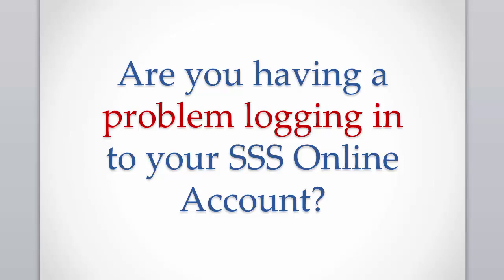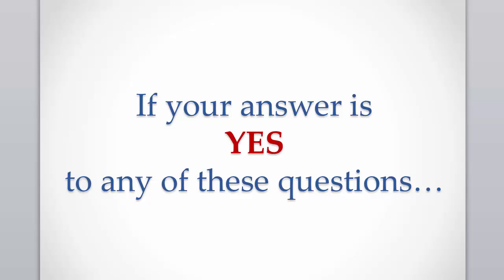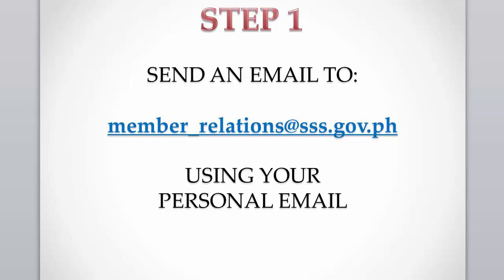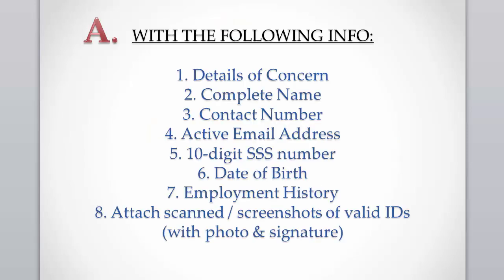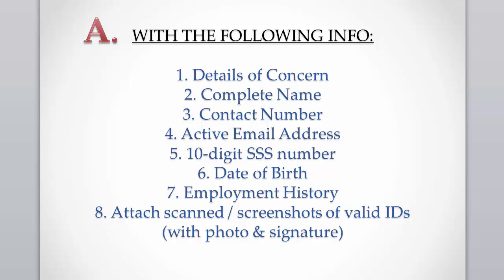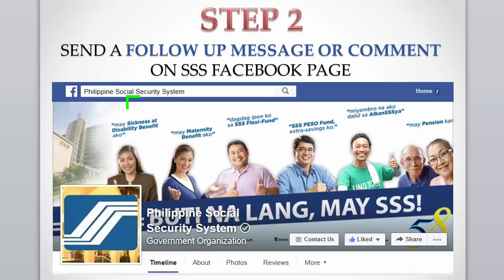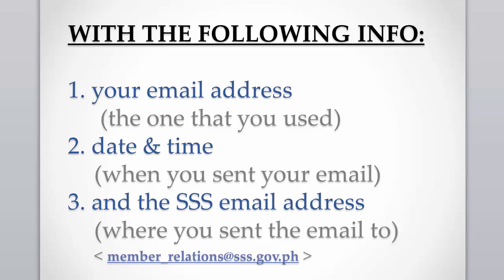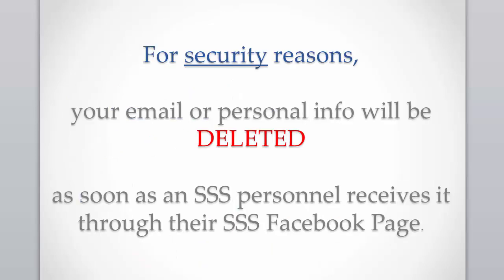SSS Online Registration: SSS Password Reset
Watch the updated video tutorials below to know how to reset your SSS Online account if you forgot your User ID and password this 2020.

***FOLLOW THE PINAY INVESTOR***

I'd also appreciate it if you could please rate this video and post your comments down below. Thanks! :)